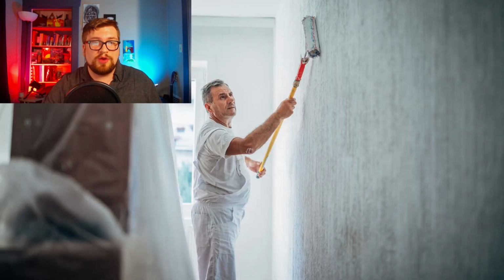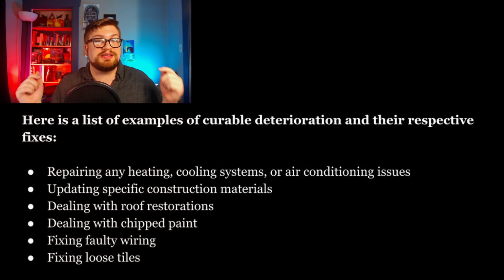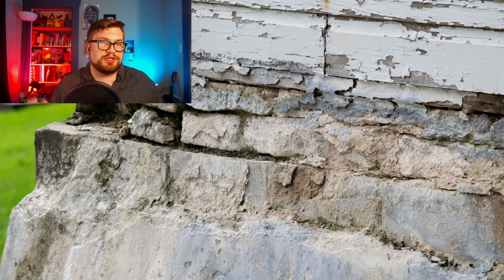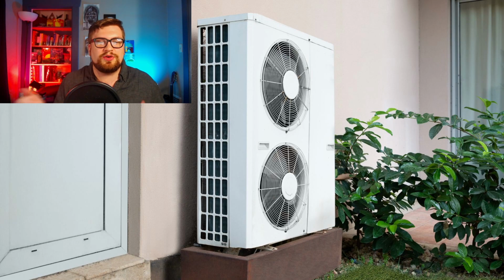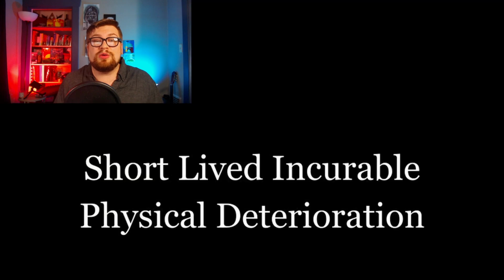Physical Deterioration: What is it? Real estate license exam questions.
For the real estate exam, you need to be familiar with deprecation and the three types of it. Today we talk about physical deterioration, the most common form of depreciation, the different kinds of physical deterioration, and more.

0:00 Introduction
0:17 Physical Deterioration Definition
0:57 Depreciation Recap
1:20 Physical Deterioration Causes
1:41 Physical Deterioration Example
1:59 Types of Physical Deterioration
2:16 Curable Deterioration and Examples
2:48 Incurable Deterioration and Examples
3:16 Short Lived Physical Deterioration
4:17 What Do You Need to Know for the Exam?